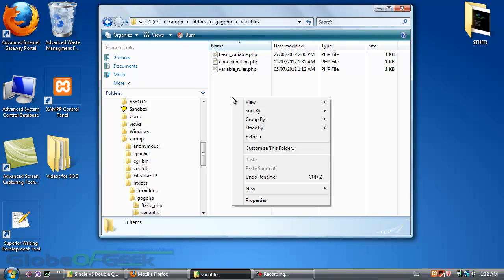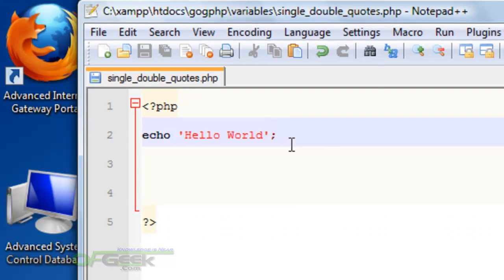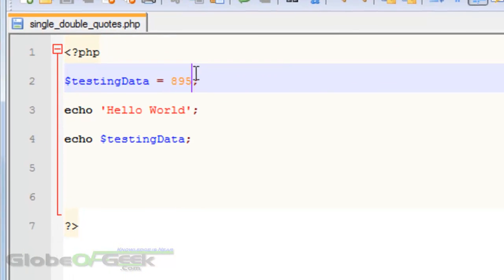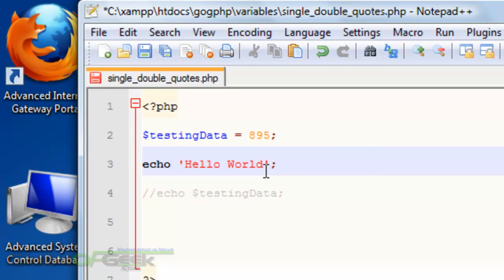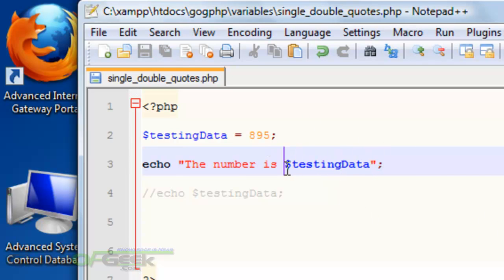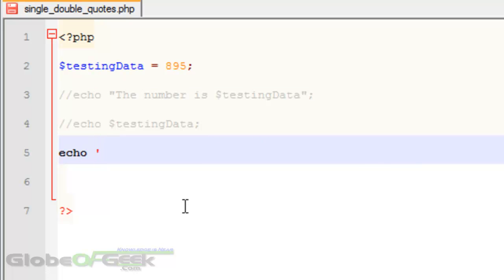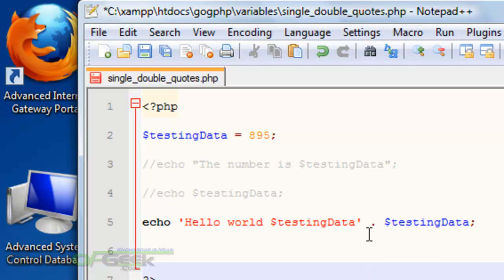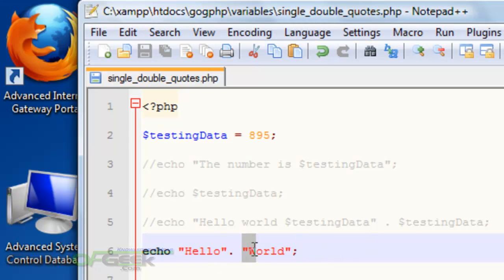GoG's Guide PHP: 22 - Single Vs Double Quotation